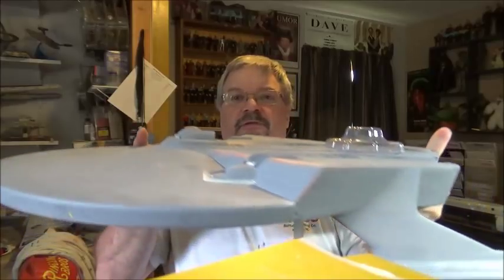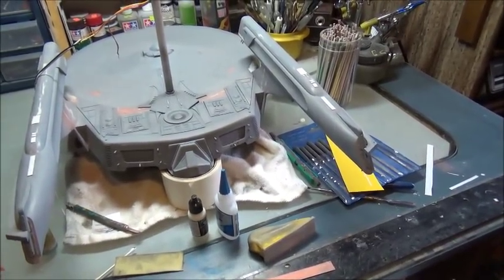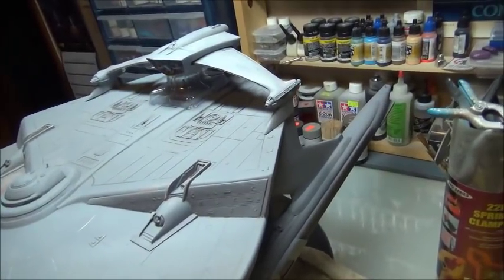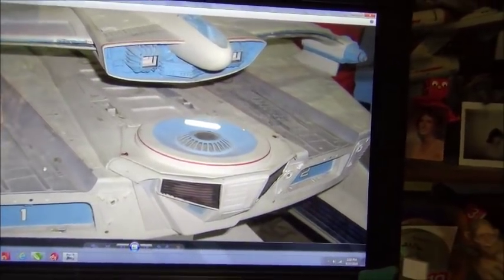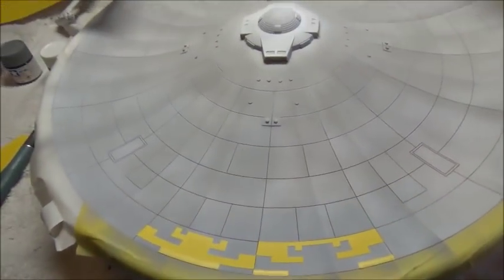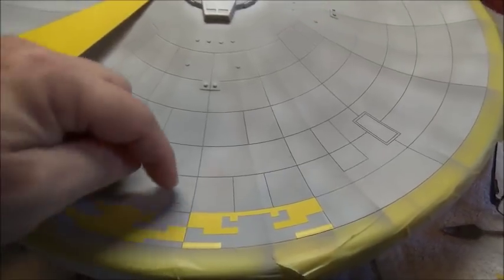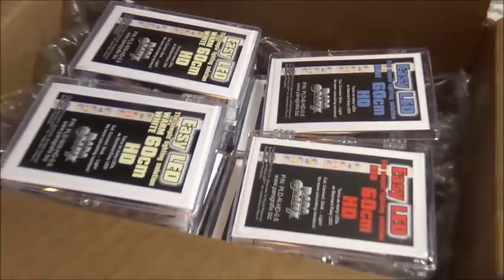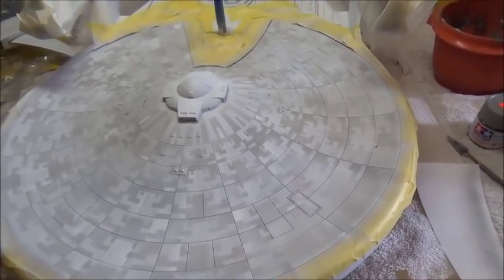Aztek Dummy Update 8/24/18 - 350 Scale Reliant Part 4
this week we finish the body work and start serious painting

Aztek Class is in session.